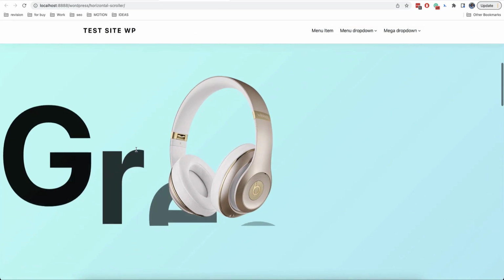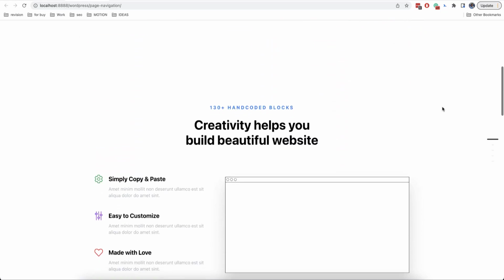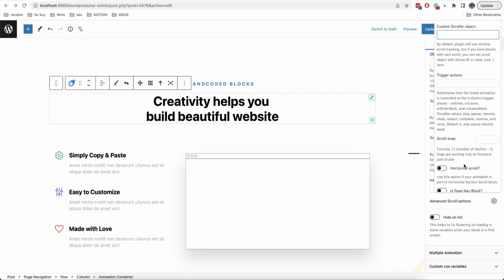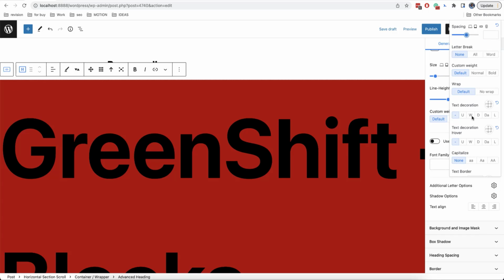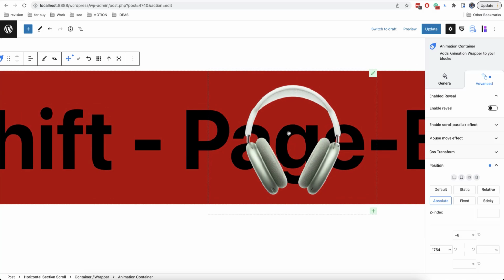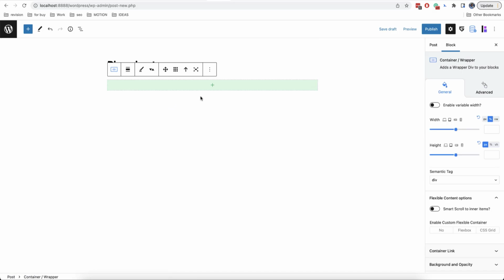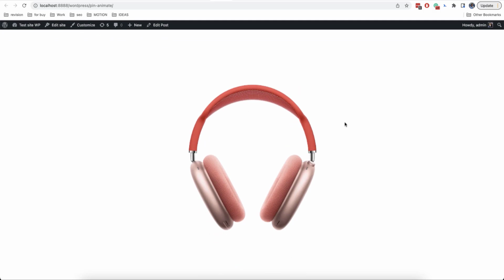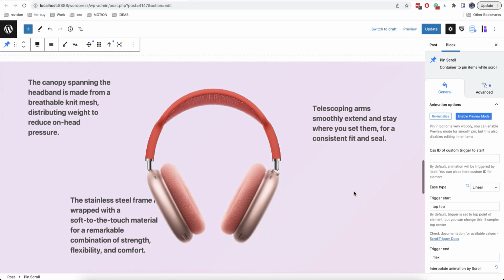Tab Page Navigation and Horizontal Scroll blocks in Wordpress and Greenshift Animation addon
In this video we explain how to make several popular effects. One screen scroll blocks, Horizontal Scrollers and Page navigation blocks

00:00 Intro
01:00 Page navigation
02:30 Dot navigation
04:20 How to add tab navigation
08:00 Horizontal scroll block
18:05 Pin Scroll One Screen Block